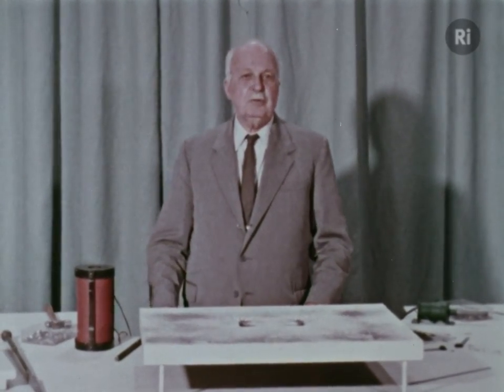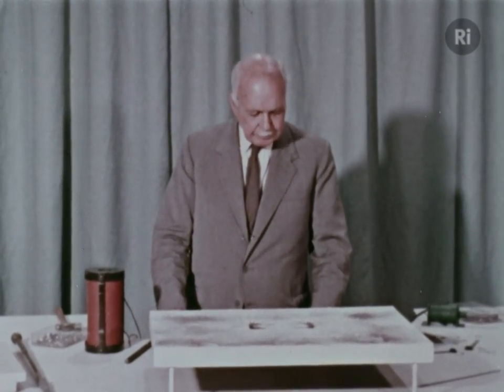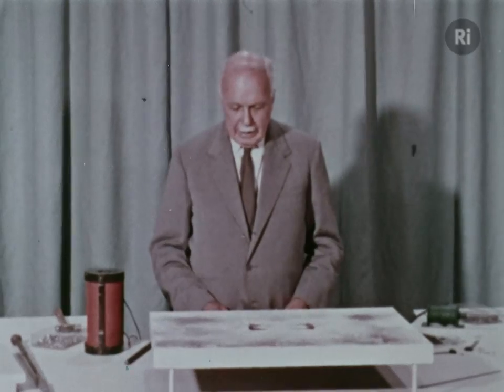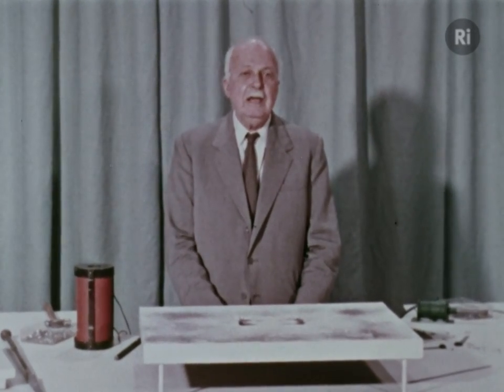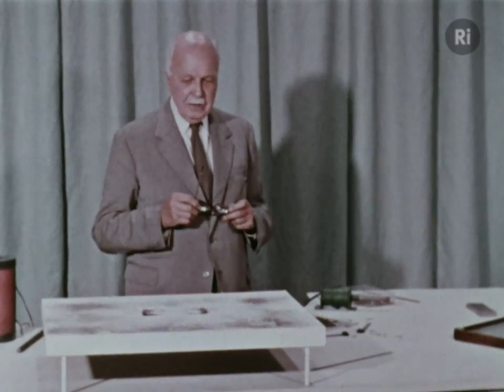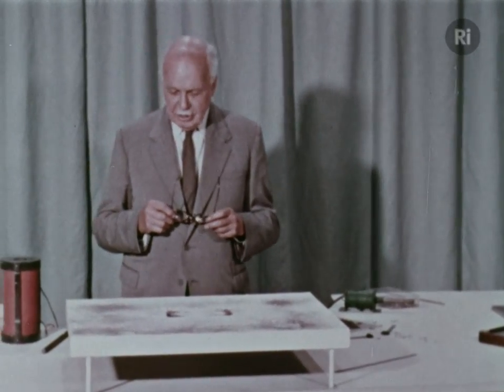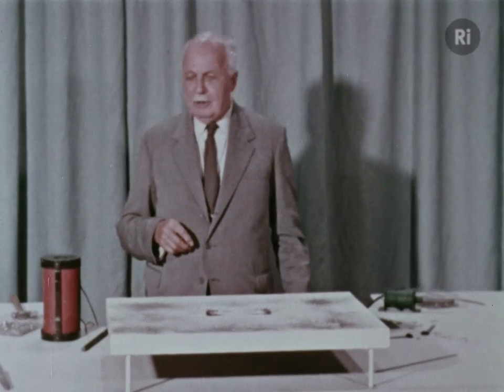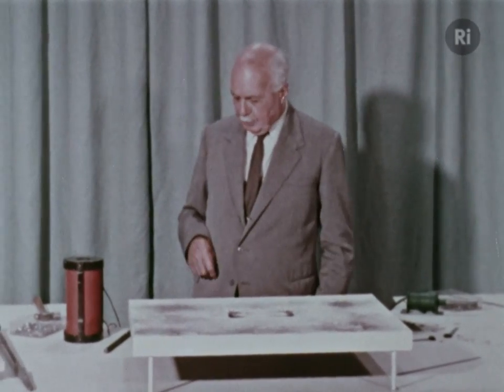Magnetism #2 - with Sir Lawrence Bragg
The concept of the magnetic field is further developed by Sir Lawrence in his description of Oersted's great discovery of the early nineteenth century: the relationship between magnetism and electricity.

The proof of this relationship is shown in a number of fascinating demonstrations. Sir Lawrence describes the magnetic properties of iron, and in a series of experiments illustrates its behaviour when subjected to the influence of a magnetic field. From the original programme notes: Sir Lawrence Bragg at the Royal Institution of Great Britain Since 1826 a series of lectures, planned for young people, has been given at the Royal Institution during the fortnight after Christmas. These lectures, 'adapted to a juvenile auditory' to use the nineteenth-century phase, were started as a new venture in science teaching. It is the tradition to illustrate the CHRISTMAS LECTURES with numerous experiments which are on an impressive scale and as far as possible of a novel type. Many experiments first shown in the Royal Institution theatre have become classical bench-experiments in schools and colleges, and many of the best popular scientific books have been based on CHRISTMAS LECTURES. A scheme was launched in 1955 to give corresponding lectures throughout the school year, because it seemed very desirable to use the facilities and traditions of the Institution to the full and thus make it possible for a larger audience to participate. The idea was proposed in the first place to a few science teachers in schools, and with their help it was started in a small way. The lectures had an enthusiastic reception, and the scheme soon grew to its present proportions â€“ over twenty thousand young people now come to the lectures each year. The main idea behind them is to show experiments, illustrating the basic principles of science, which are on too large a scale or involve too complicated apparatus to be readily staged with school resources. The majority of the lectures are on physical subjects, but chemistry and biology are also represented. In 1965, Lord Bowden, who was then Minister of State in the Department of Education and Science, expressed a wish that the lectures given by Sir Laurence Bragg be recorded in the form of films, and arranged that a sum of money be earmarked for that purpose.

The series Sir Lawrence Bragg at the Royal Institution is the result of his interest. The films have been commissioned by the Educational Foundation for Visual Aids and shot on the premises of the Royal Institution. At first an attempt was made to film the actual schools' lectures, but there were a number of drawbacks to this procedure. Ideal positions for the cameras were not possible in a crowded lecture room. An hour's talk is too long, the film had to be divided into three or four sections, and it was not easy to tailor beginning and ends to the sections. It was finally realised that it would be much better to shoot each film as a separate project, with no audience and complete freedom for the camera team to take the long shots and close-ups in the best way. The possibility of close-up shots is a great advantage, because it enables effects to be shown which it would be impossible to demonstrate in a large lecture room. The present series consists of sixteen films covering the schools' lectures dealing with magnetism, the properties of matter, and vibrations and waves. It is hoped to include electricity and other subjects in a further series. In the main, the experiments are those actually shown in the schools' lectures, modified for filming where desirable. The action before the camera is in each case carefully rehearsed so that the performance of the experiment is seen as clearly as possible. No attempt however has been made to prepare a 'script'. The talk is quite informal, not a prepared one, in the belief that it will be fresher and more interesting if given in this way. It is hoped that the imperfections, inevitable in an impromptu talk, will be overlooked for the sake of its more personal nature.

Crown copyright information is reproduced with the permission of the Controller of HMSO and the Queen’s Printer for Scotland.